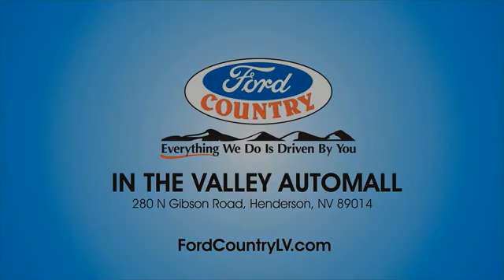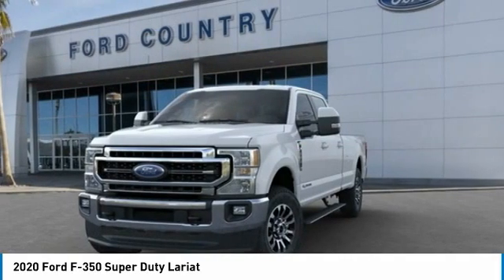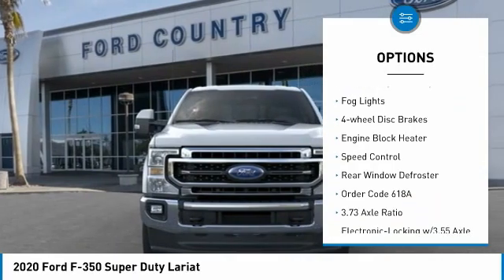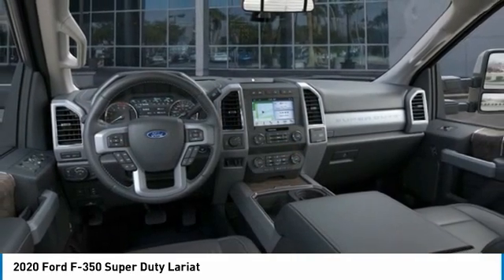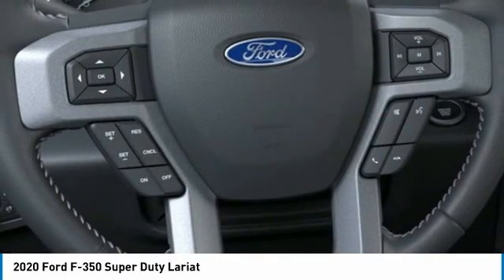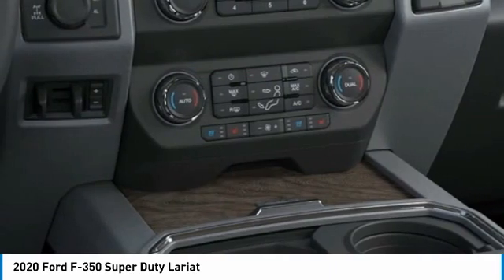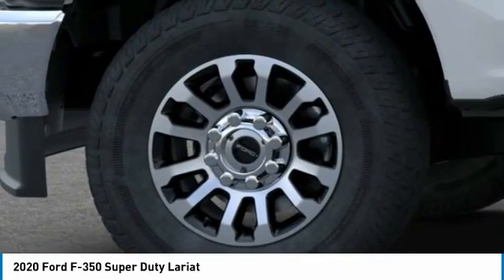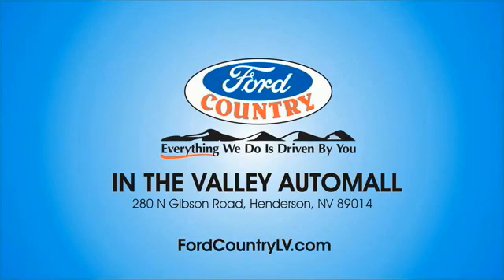2020 Ford F-350 Super Duty Henderson NV 67120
2020 Ford F-350 Super Duty Lariat

2020 Ford F-350SD Lariat Oxford White 4WD 10-Speed Automatic Power Stroke 6.7L V8 DI 32V OHV TurbodieselRecent Arrival! Price includes: $500 - F-Series Retail Customer Cash. Exp. 11/03/2020